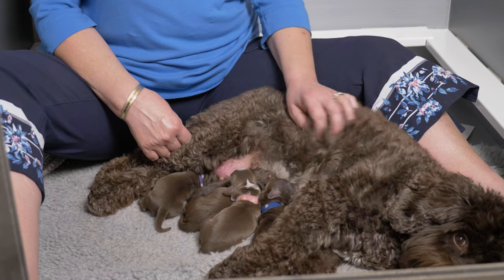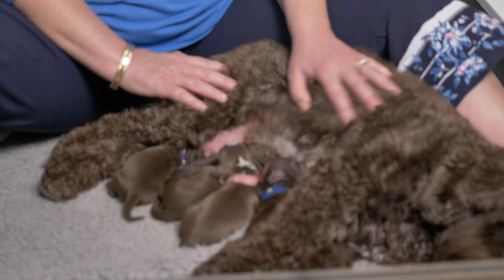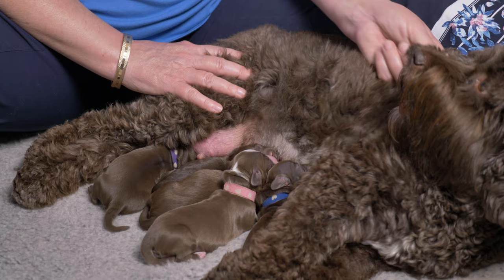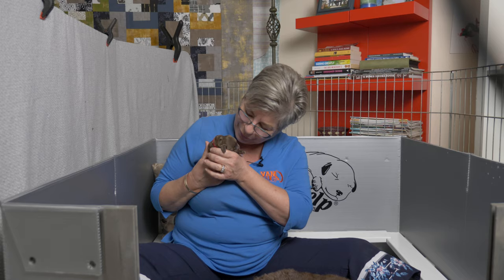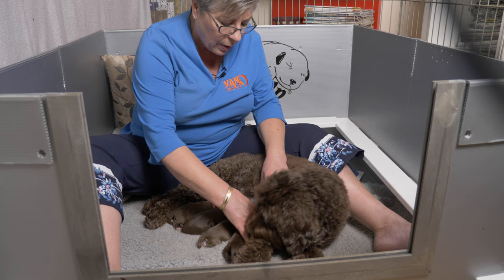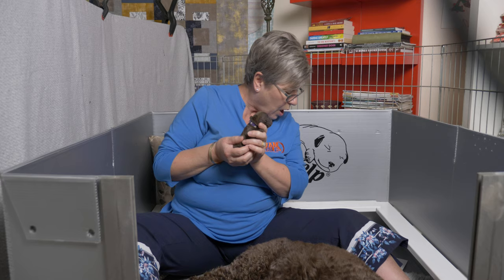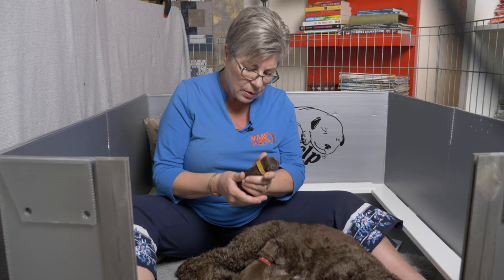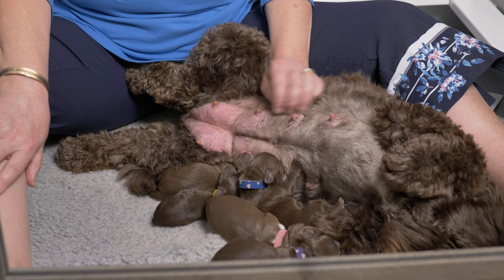Introducing newborn, mini labradoodle puppies video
Watch these cute, brand new puppies that were just born 2 days ago.

Learn about the different colours and patterns these labradoodle puppies have.

See the mini labradoodles as newborn puppies and watch them grow each week with our litter update videos.

Find out about all the birth details for this litter of labradoodle puppies in the video.

See the puppies and the size difference in the litter of mini labradoodle puppies.